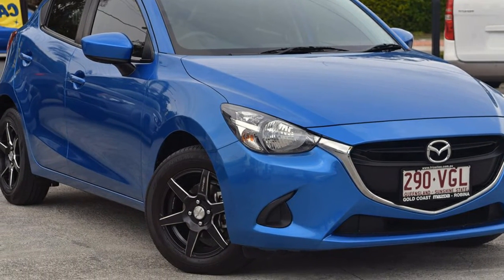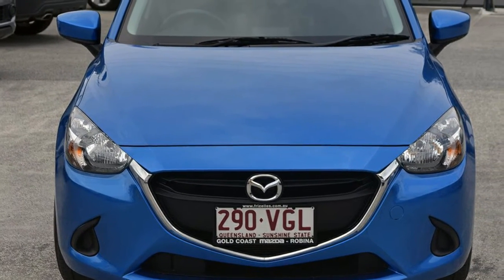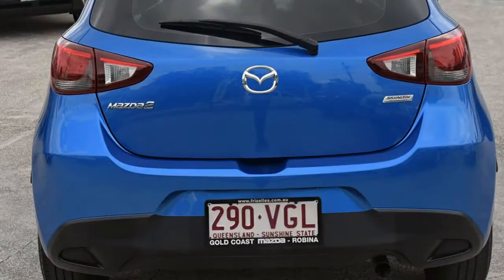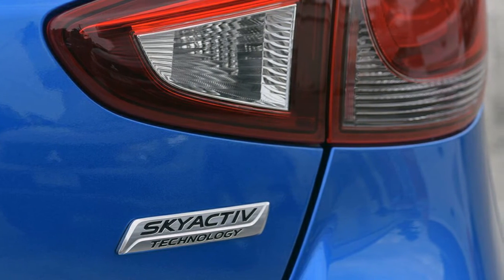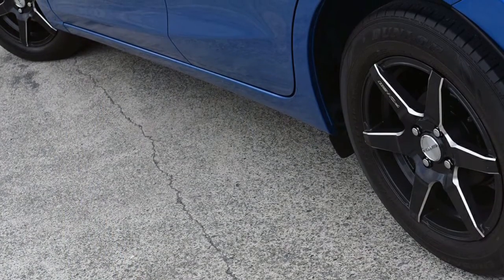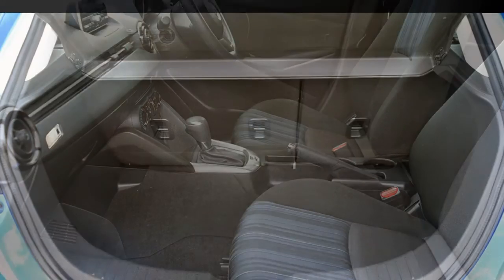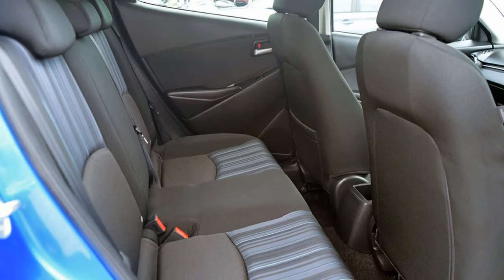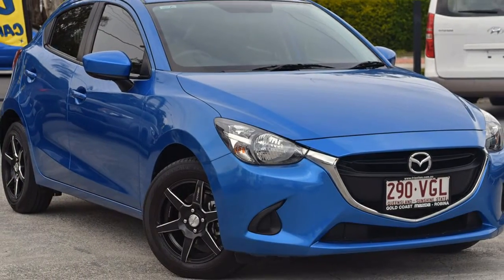2014 Mazda 2 DJ2HAA Neo SKYACTIV-Drive Blue 6 Speed Sports Automatic Hatchback